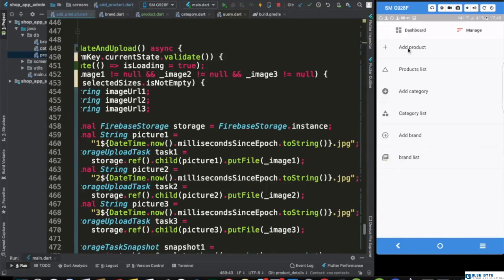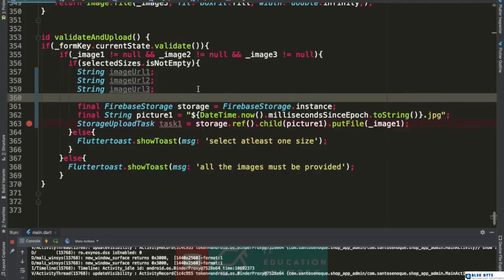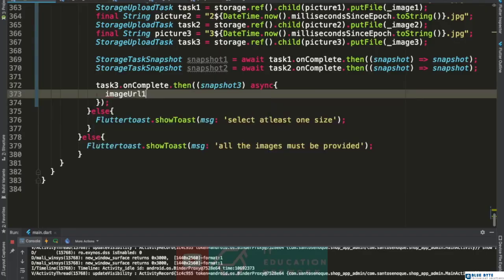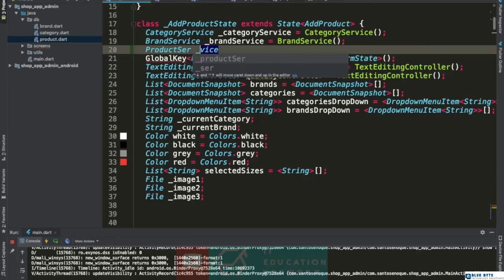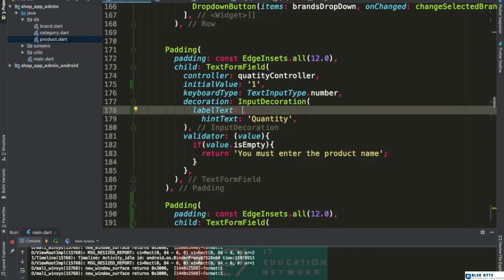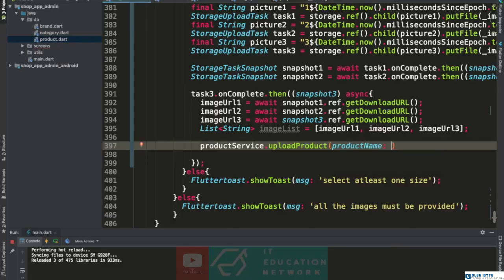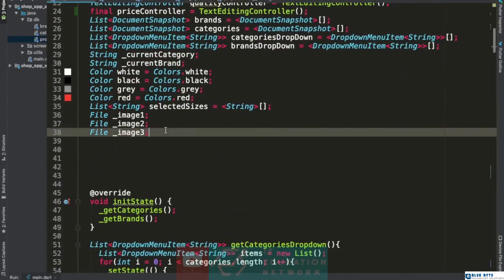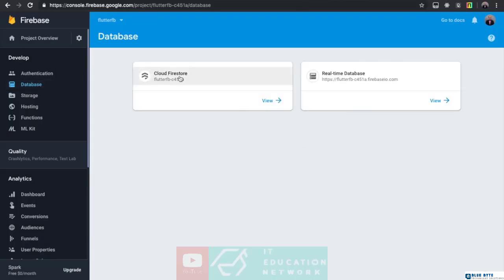E-commerce Mobile App Using Flutter - 41 - Uploading images Part - 2